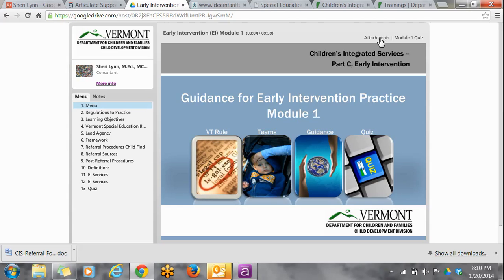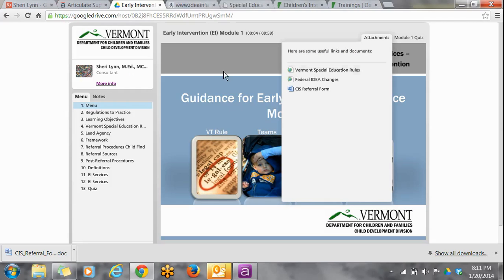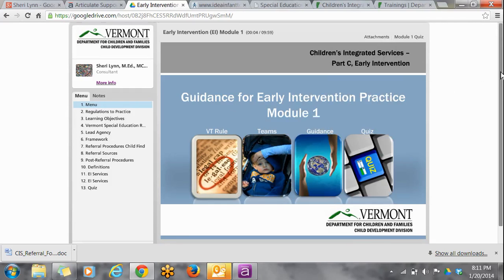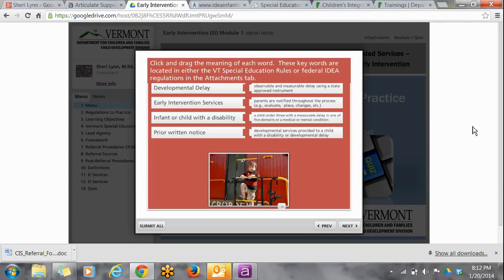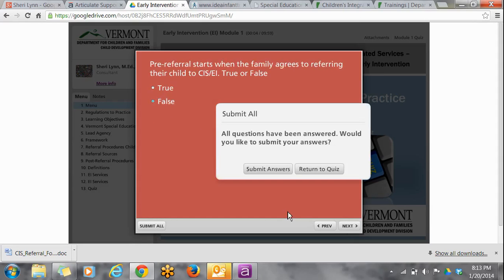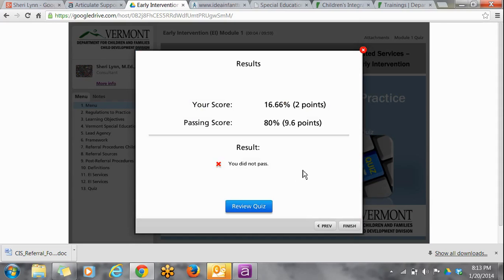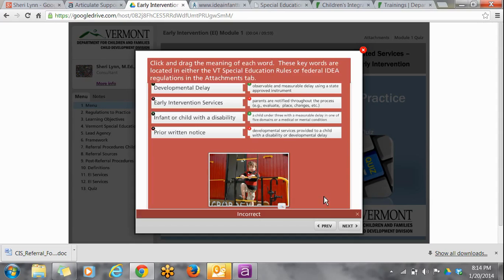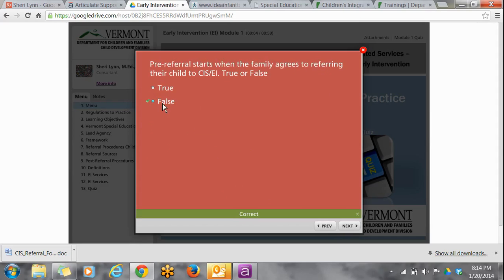tutorial for navigating modules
This is how to view articulate created online training modules for Children's Integrated Services, Department for Children and families.